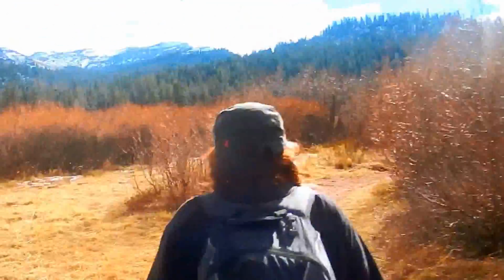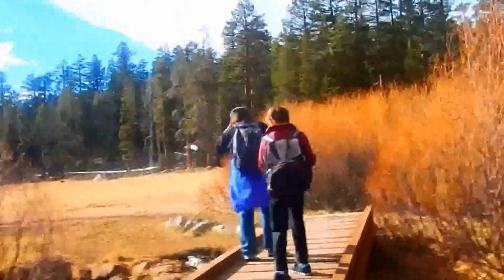Lake Dardanelles - Part 3 "BIG Meadow With A View"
This is Big Meadow which contains a tributary of the Truckee River thus its stream is flourishing with rainbow trout. Normally the meadow is green and full of wild flowers with butterflies everywhere but not in November. We would have to journey across Big Meadow to get to a smaller trail in the woods which would take us to Lake Dardanelles. As you can see standing in the center of the meadow really gives us great scenic views of the snow capped mountains nearby.